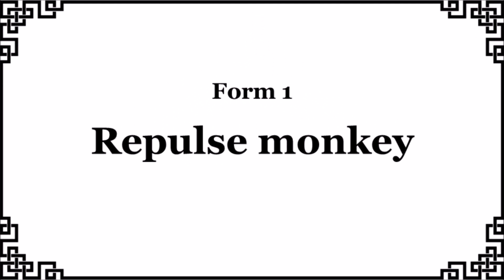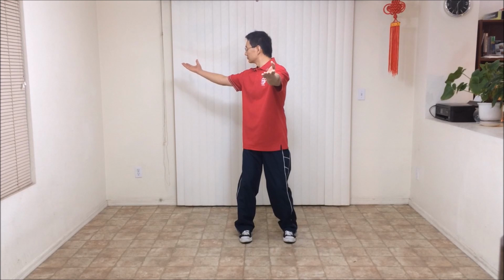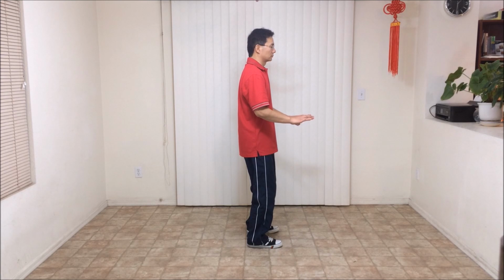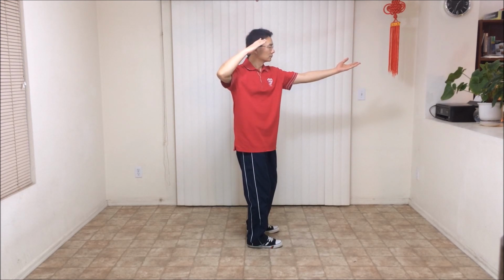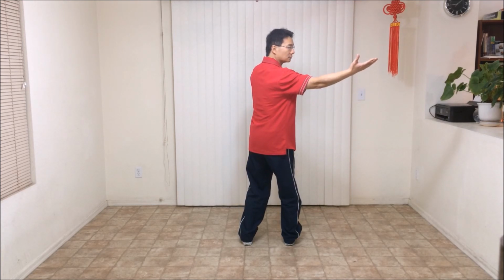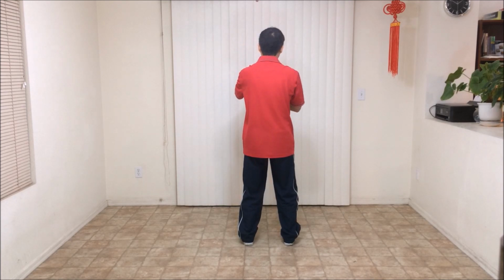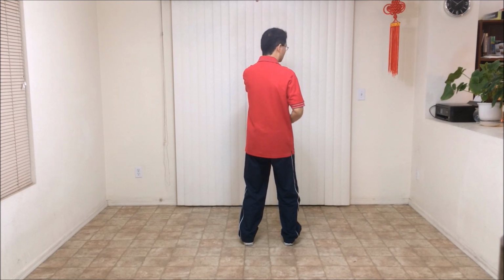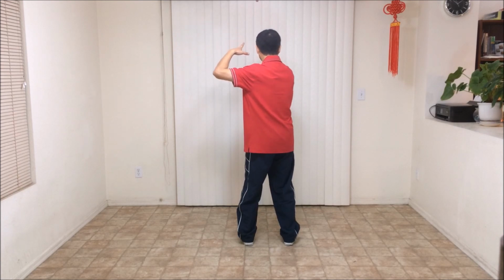8 Form Tai Chi (8-1, Repulse monkey)